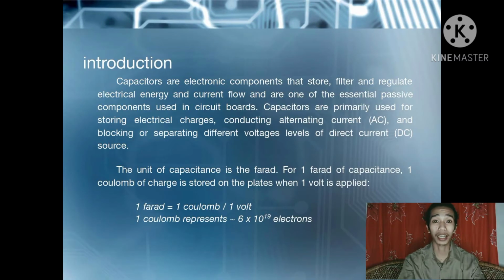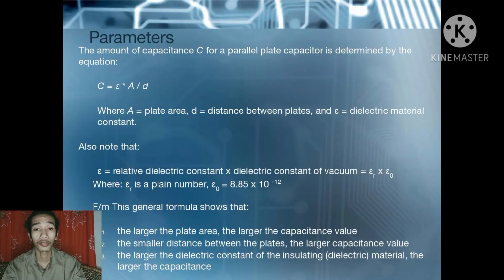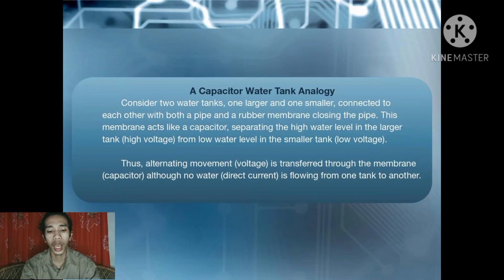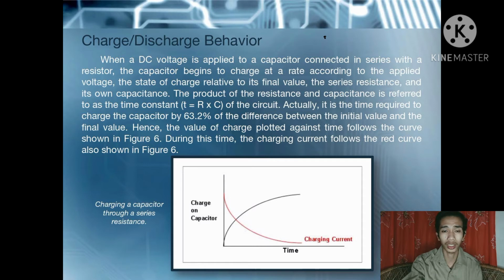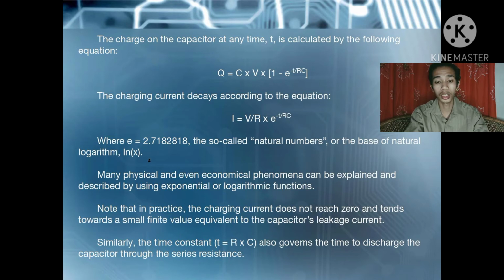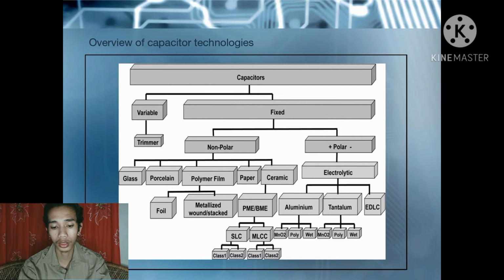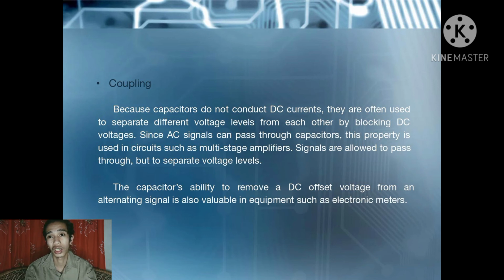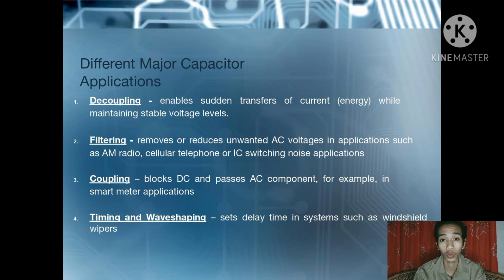Capacitors - by Hadlocon, Christan Cyrus